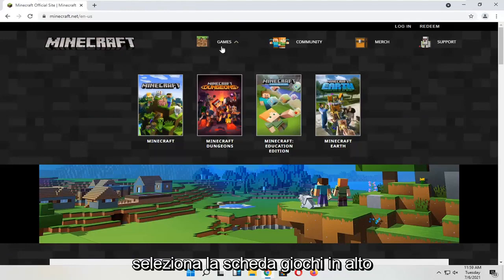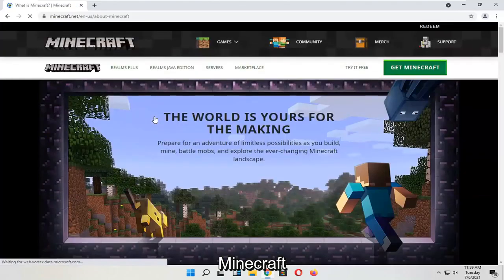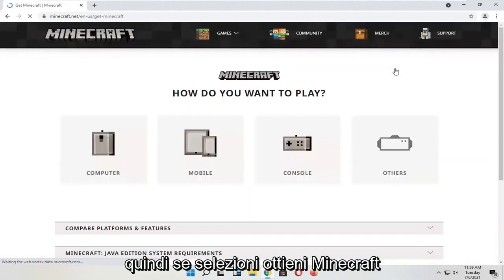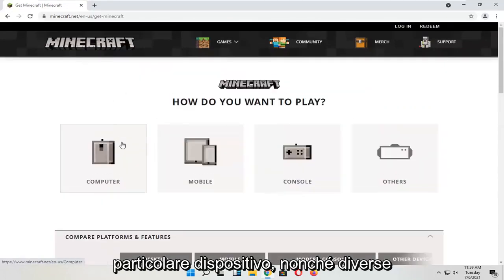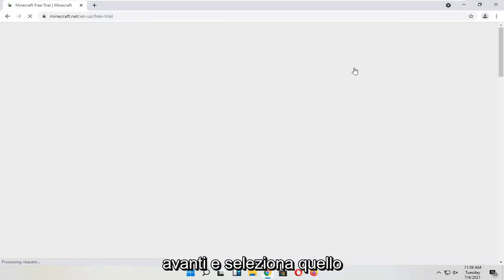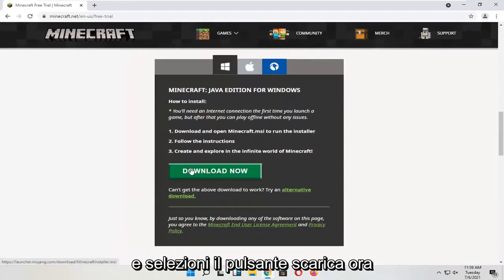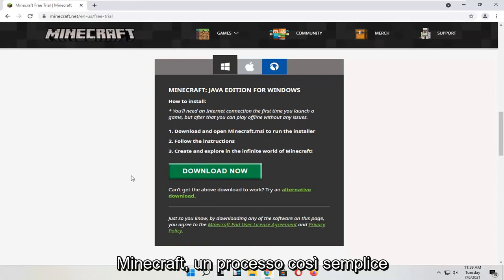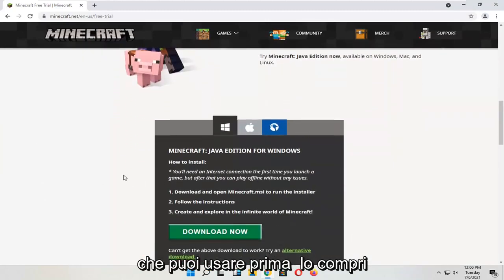Come installare Minecraft su Windows PC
Come installare Minecraft in Windows 11 [Tutorial]

Problemi affrontati in questo tutorial:
come installare Minecraft in Windows 11
installa Minecraft Windows 11 senza Windows Store
installa Minecraft Windows 11 sul PC
installa Minecraft Windows 11 per tutti gli utenti
come installare Windows 11 di Minecraft
non riesco a installare Windows 11 di Minecraft
Errore di installazione di Windows 11 di Minecraft
installa Minecraft launcher windows 11
Minecraft windows 11 come installare
Minecraft Windows 11 non si installa

Tieni presente che un acquisto di Minecraft è legato al tuo account (indirizzo e-mail) e non a un dispositivo. Pertanto, puoi scaricare e installare Minecraft: Java Edition su tutti i computer che desideri.

Sono disponibili due versioni per PC di Minecraft da scaricare: Minecraft Java Edition o Minecraft per Windows 10/11 (comunemente noto come Bedrock). Ci sono alcune differenze notevoli tra le due versioni. Bedrock non ha un sistema di combattimento aggiornato, ma consente il crossplay con Xbox One e dispositivi mobili e ha alcuni contenuti che Java non ha. Nel frattempo Java consente ai giocatori di giocare solo con altri lettori Java, ma ha più server pubblici e una migliore scena di modding. Se non sei sicuro di quale scegliere, ti consigliamo di utilizzare Java, poiché includeva una copia gratuita di Bedrock.

Per accedere, utilizza il tuo indirizzo e-mail e password (o nome utente e password se hai un account precedente). Assicurati di essere connesso a Internet, poiché il gioco scaricherà automaticamente file aggiuntivi la prima volta. Dopo aver installato Minecraft e memorizzato le credenziali del tuo account, è possibile giocare con o senza una connessione Internet.